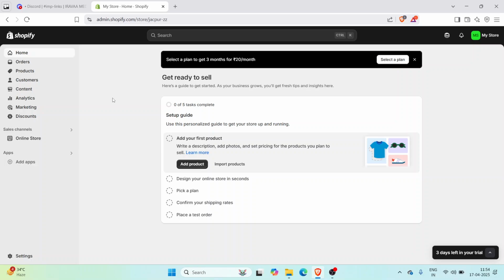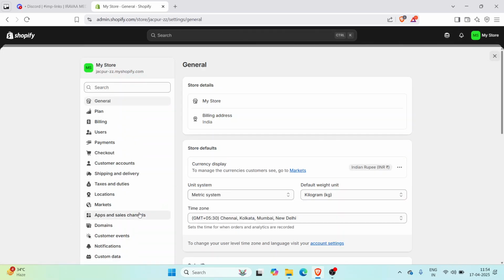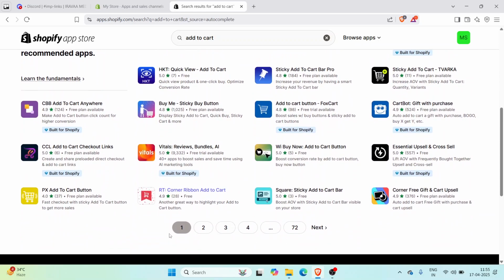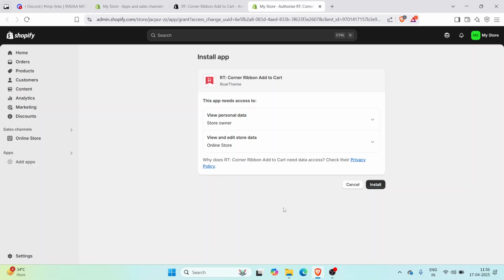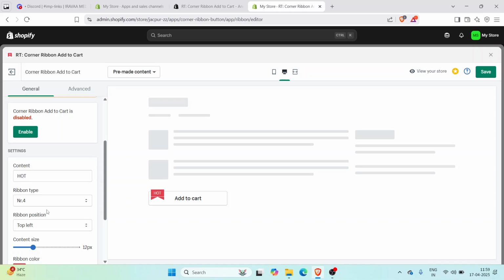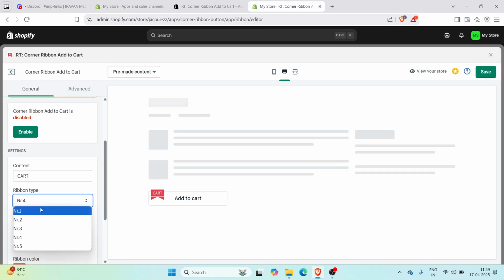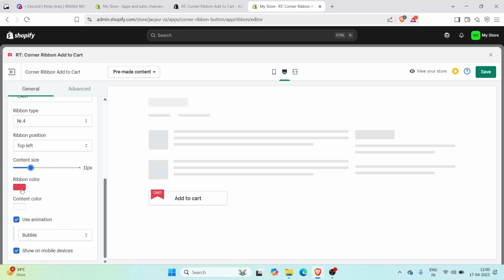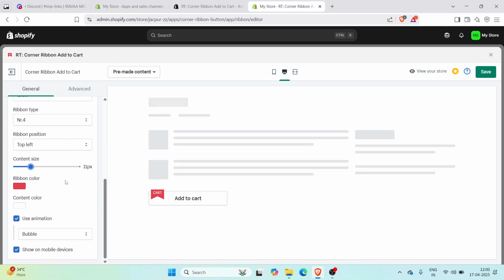How to Add a Custom "Add to Cart" Button in Shopify | Step-by-Step Tutorial 2025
🛒 Want to create a custom "Add to Cart" button on your Shopify store to enhance user experience and match your brand's style? This beginner-friendly tutorial will guide you step-by-step on how to add and customize an "Add to Cart" button in Shopify in 2025 . Whether you're redesigning your product pages, creating landing pages, or adding buttons to custom sections, this guide will help you implement a professional and visually appealing solution.

🔍 What You’ll Learn in This Tutorial:
✅ Understanding the importance of a customized "Add to Cart" button for conversions
✅ Accessing your Shopify Admin and navigating to the theme’s code editor
✅ Adding a custom "Add to Cart" button using Liquid code or the Theme Editor
✅ Styling the button with CSS to match your brand (e.g., colors, fonts, hover effects)
✅ Embedding the button on custom pages or sections outside of the standard product page
✅ Testing the button to ensure it adds products to the cart correctly
✅ Tips for optimizing button placement and design for better user engagement

This guide is perfect for Shopify store owners who want to customize their website without needing advanced coding skills. With clear instructions, practical examples, and actionable tips, you'll learn how to create a unique "Add to Cart" button that aligns with your branding and improves customer experience.

🌟 Key Features Covered:

Step-by-step process for adding and customizing an "Add to Cart" button in Shopify
Tools for editing Liquid files, CSS, or using the Theme Editor for customization
Tips for ensuring the button works seamlessly across devices
Best practices for designing high-converting and visually appealing buttons
🔗 Additional Resources: